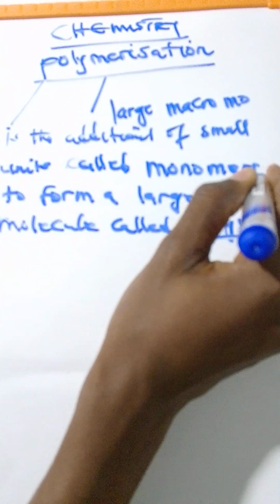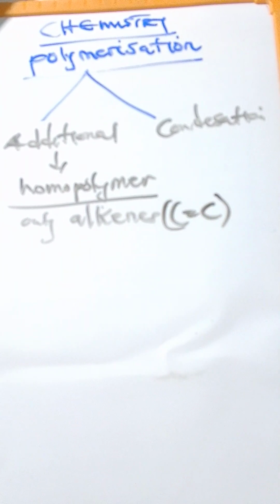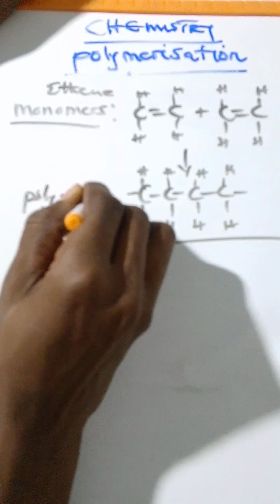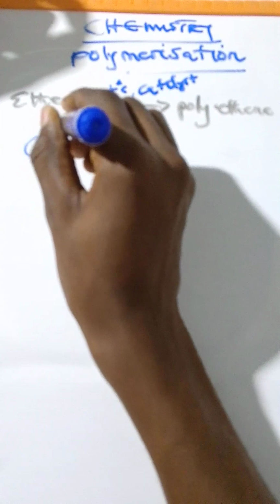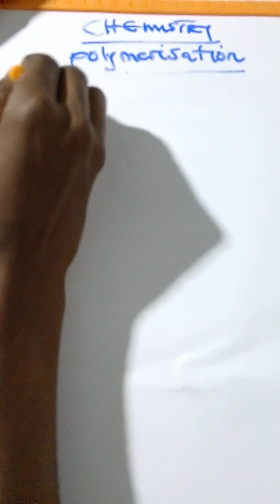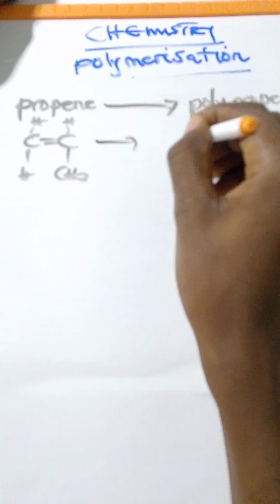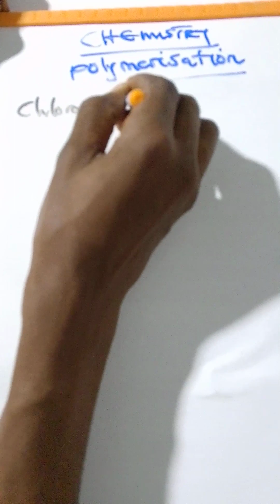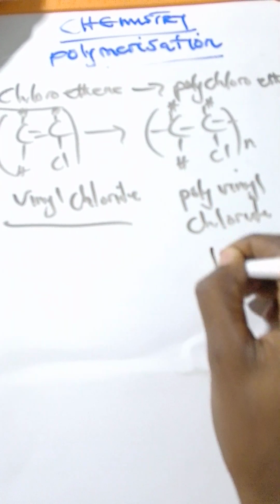ORGANIC CHEMISTRY || ADDITIONAL POLYMERIZATION.